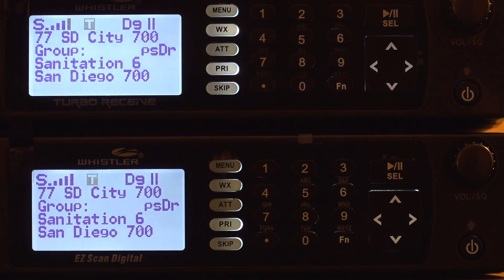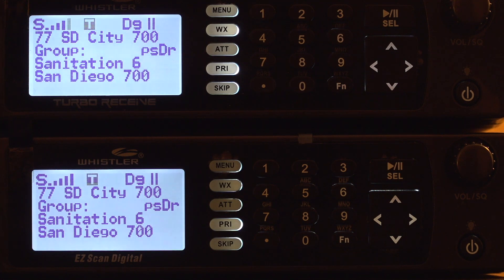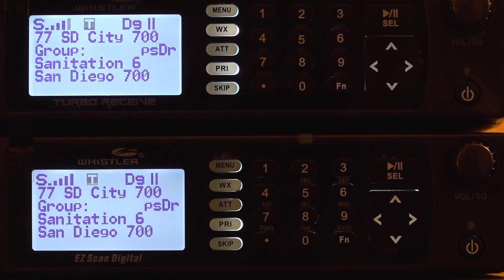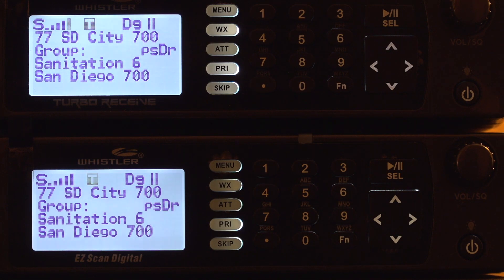Whistler WS1098 vs TRX-2 Phase 1 700Mhz SD City LSM comparison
New TRX-2 doesn't seem to like the San Diego City Phase 1 700Mhz system...for some reason, the old WS1098 handles it much better, perfectly in fact.  Both radios have identical settings, and no amount of settings or DSP adjustments can make my TRX-2 receive without breaking up.  TRX-2 is brand new out of box, same antenna split to scanners, but performance is identical with any antenna attached independently.  ATT just makes it worse.